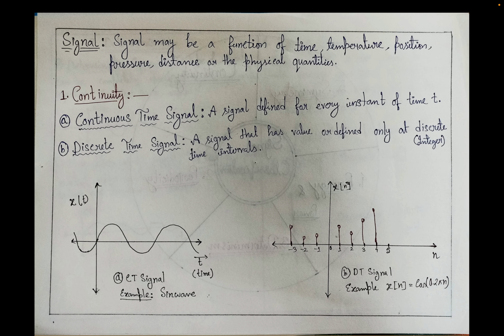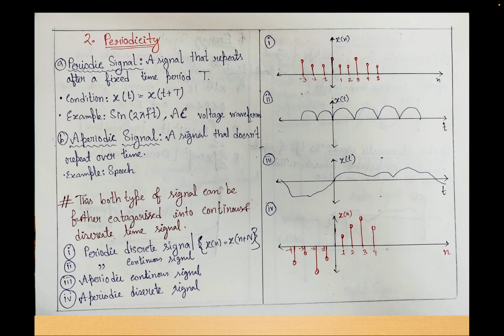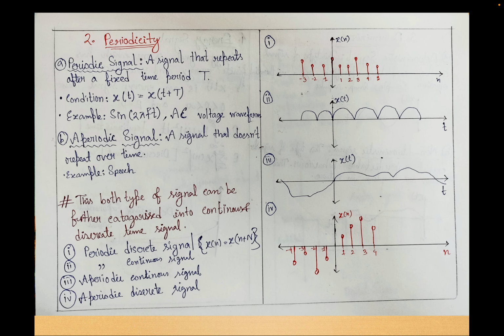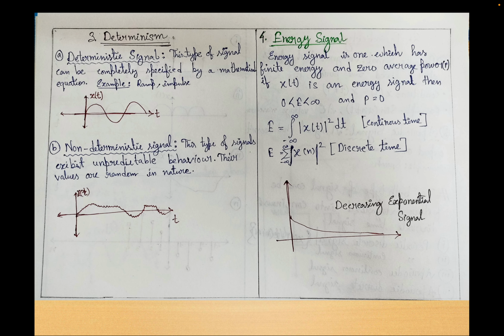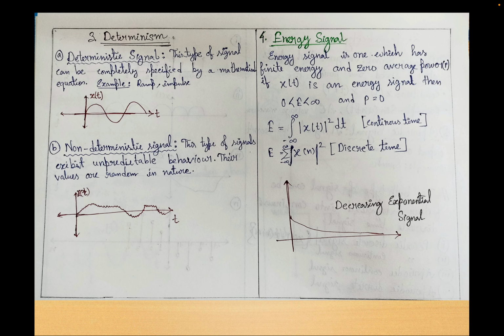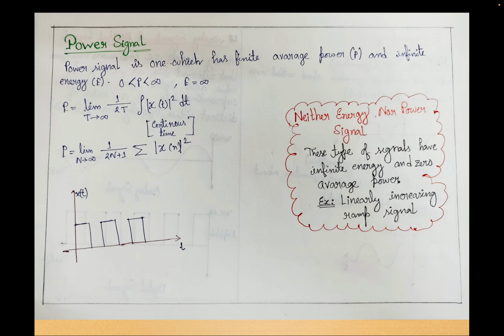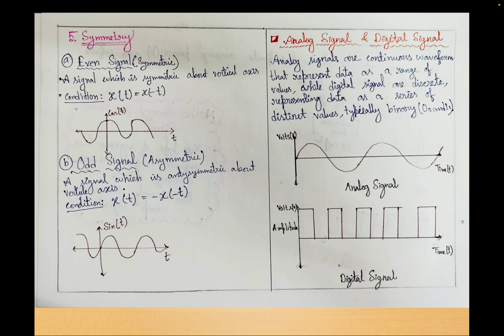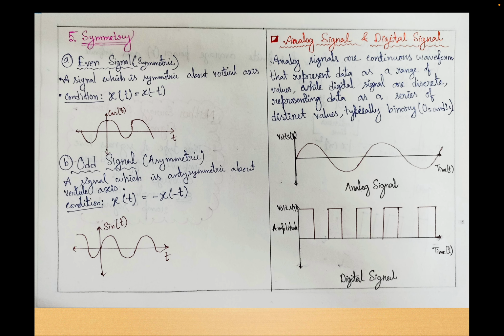34900324011_TRISHAN BANIK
Basics of signal, its classifications.